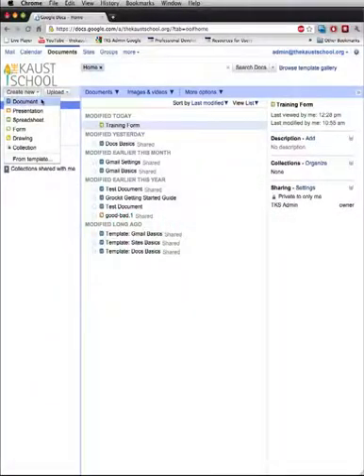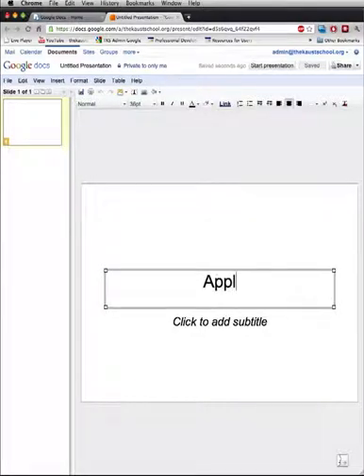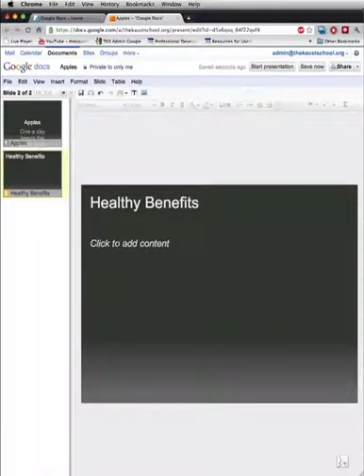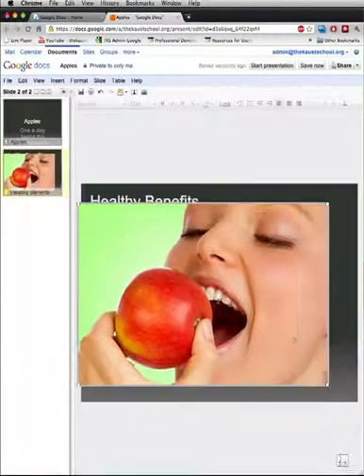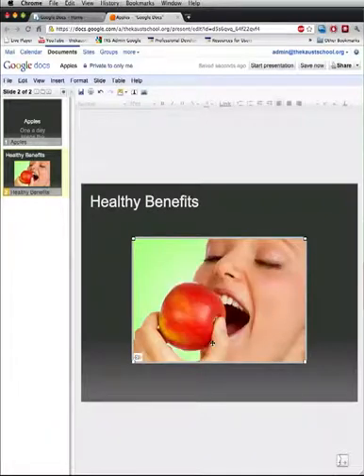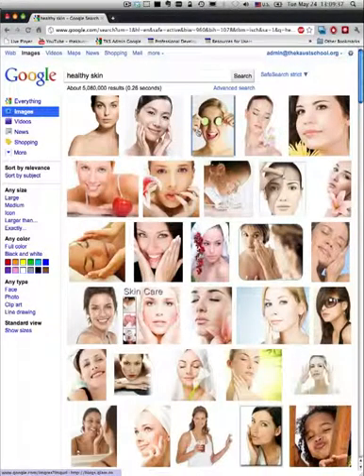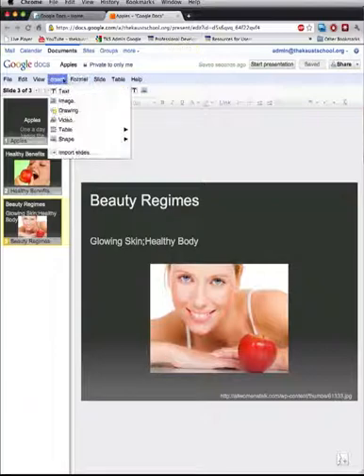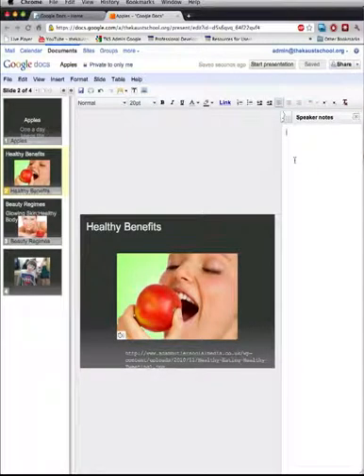Google Presentations In A Nutshell